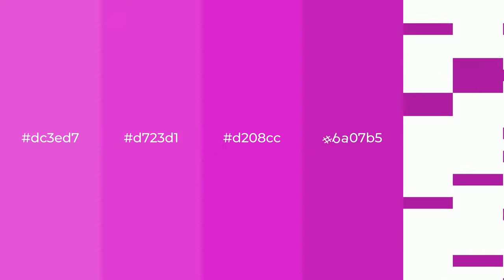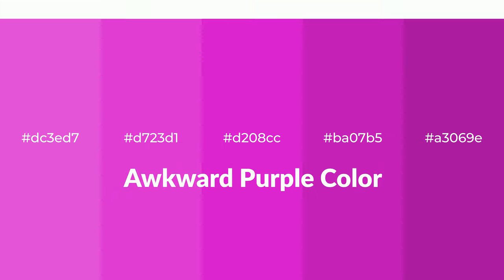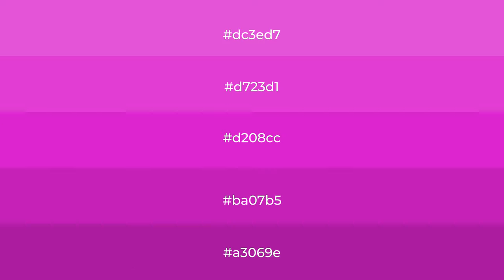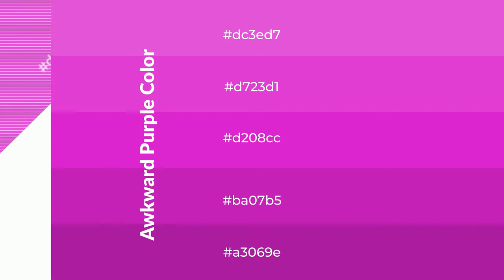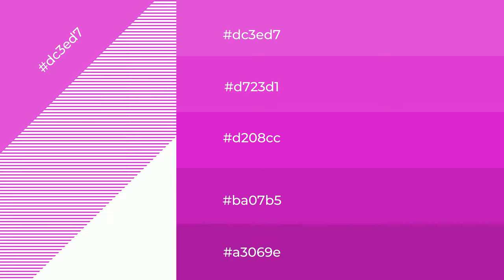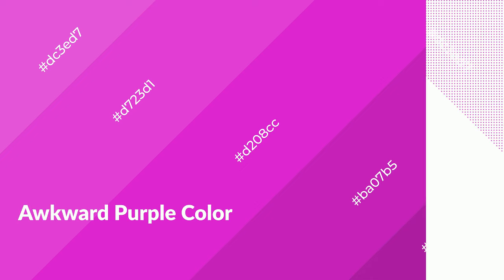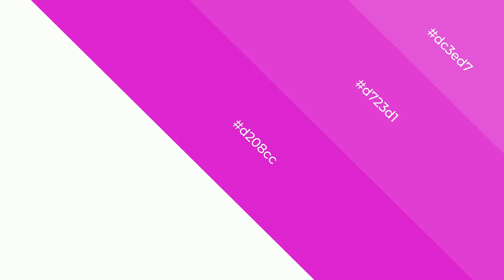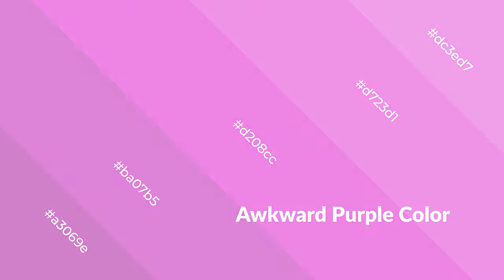Shades & Tints of Awkward Purple color d208cc A Warm Violet color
Shades of Awkward Purple color d208cc Warm Shades of Awkward Purple color with Violet hue for your project!

Shades
Hex ba07b5

Tints
Hex d723d1

Awkward Purple is a warm color, and it emits cozier and active emotion. Warm colors are symbols of warmth, fire, heat, and sunshine. It also evokes joy, passion, love, and even anger emotions. You can see them used in Restaurants and Gyms.